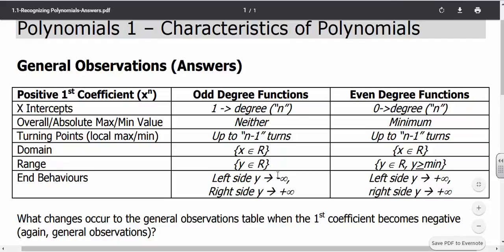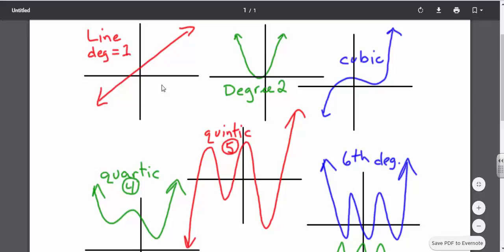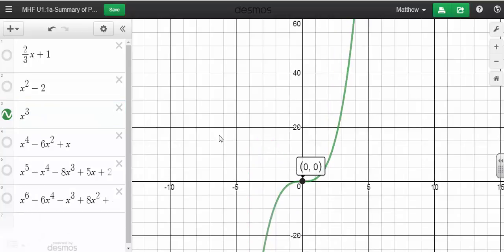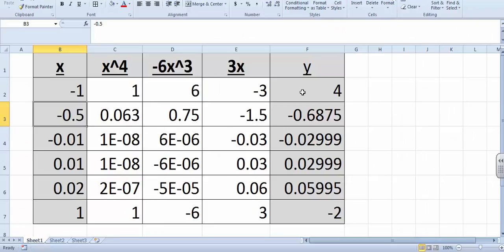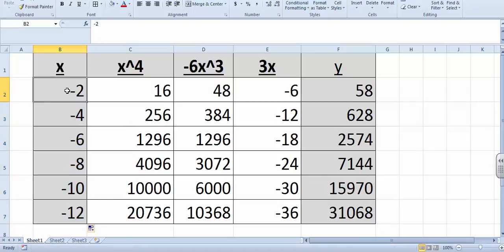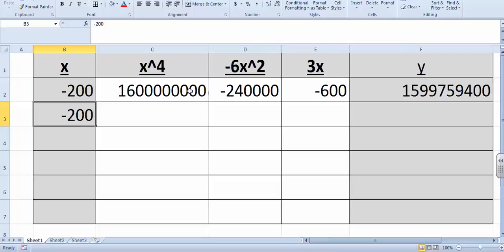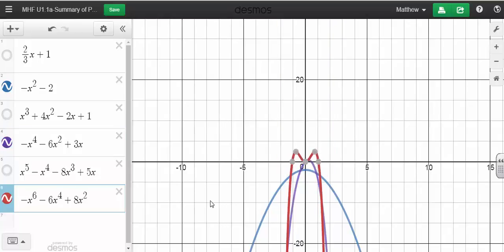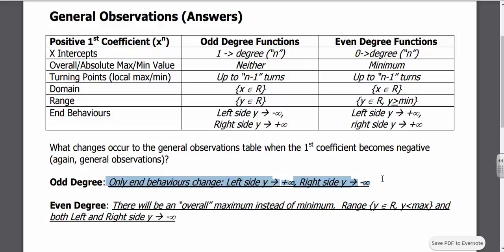MHF-U1.1-Summary Characteristics of Polynomials